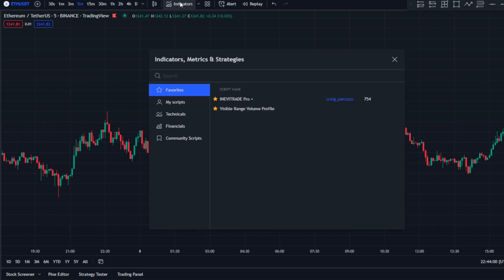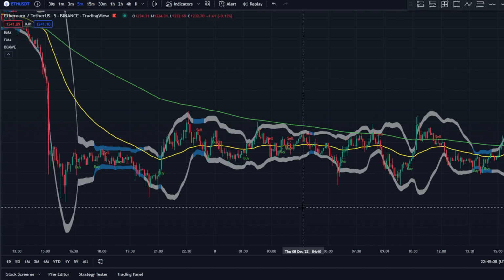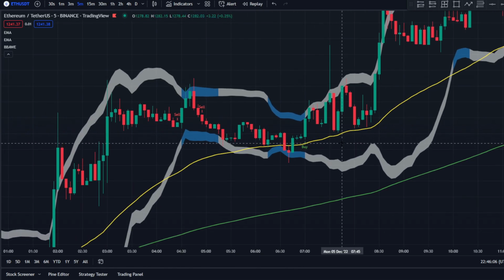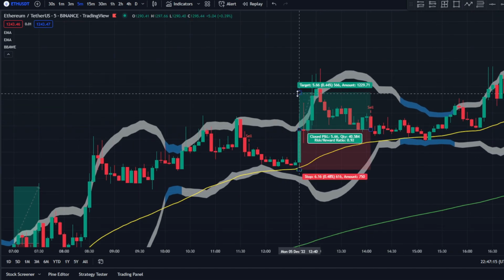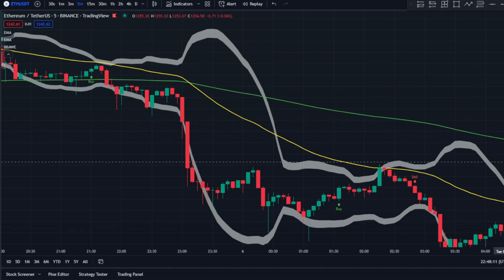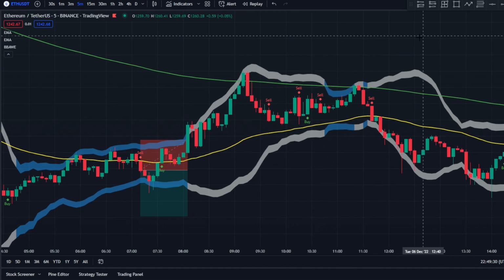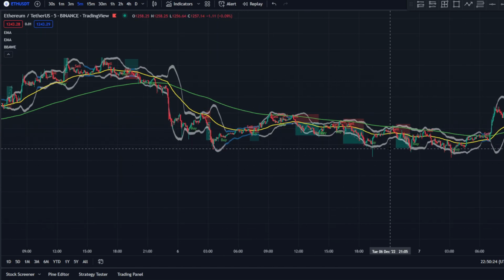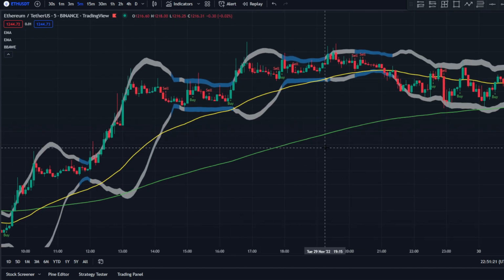INSANE 92.1% WINRATE 5 Minute Bollinger Band Scalping Strategy 🤑